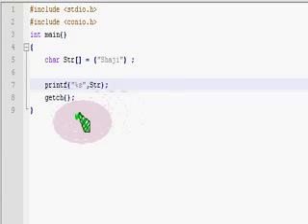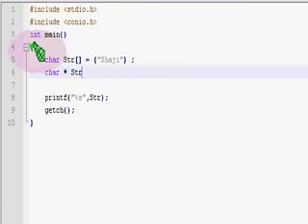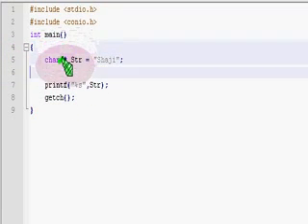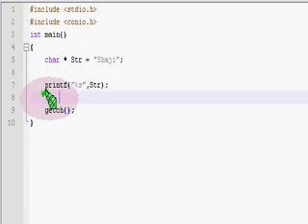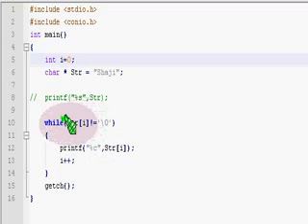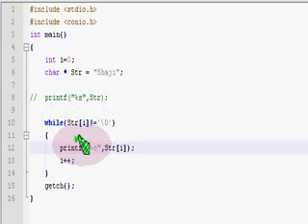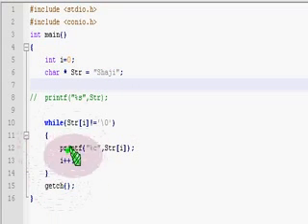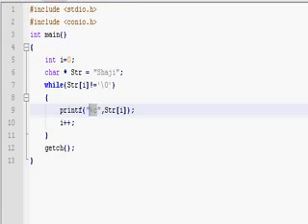C Programming Tutorial 33 String Pointers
C C++  Programming Tutorial 33 String Pointers